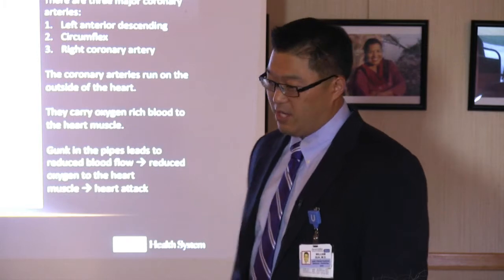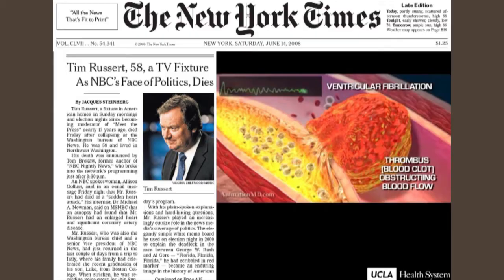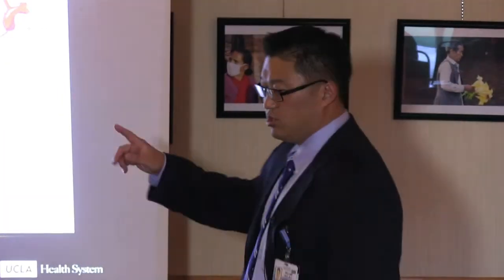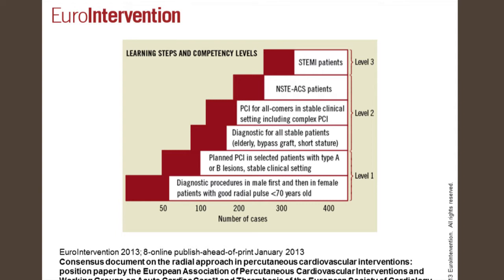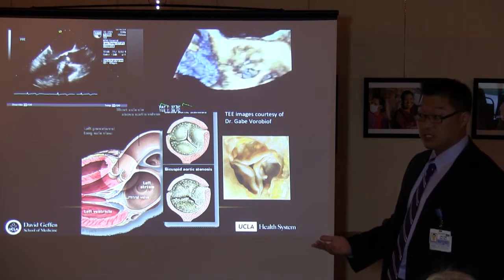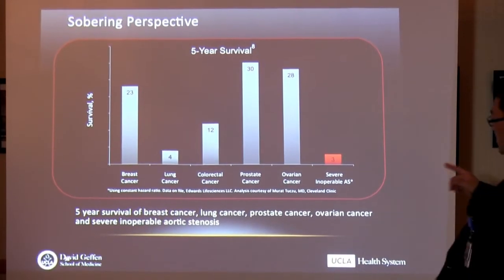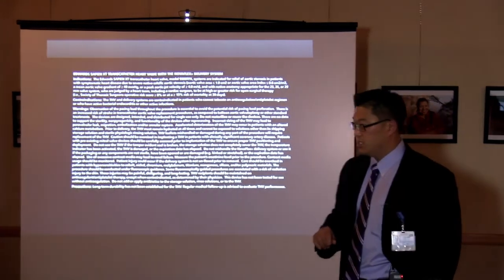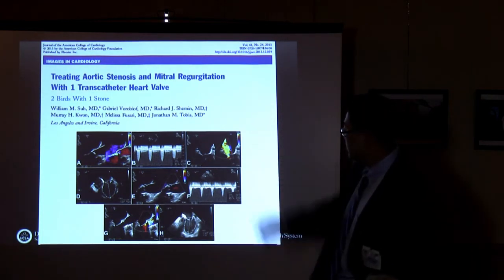Management of Aortic Stenosis | William Suh, MD - UCLA Health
UCLA interventional cardiologist William Suh, MD, discusses coronary artery disease, including risk assessment, early detection and treatment focusing on minimally invasive catheterization via arteries in the wrist rather than the groin.